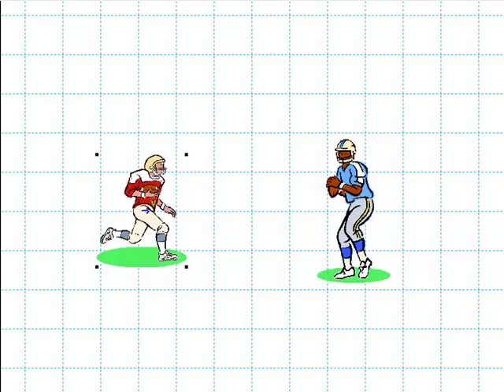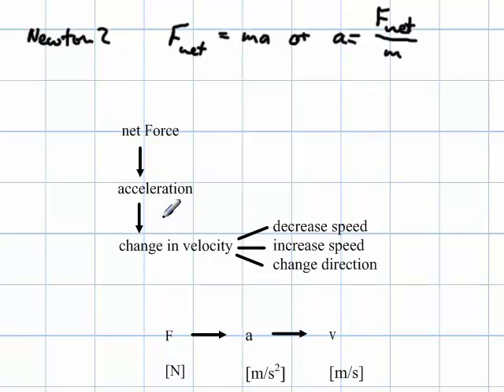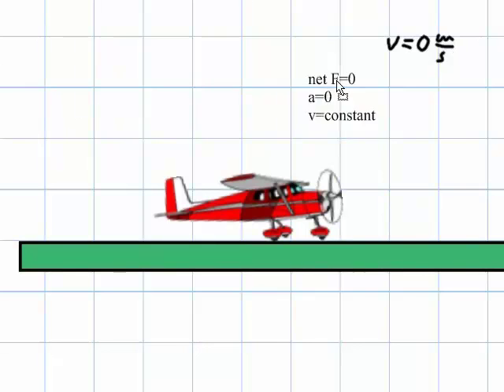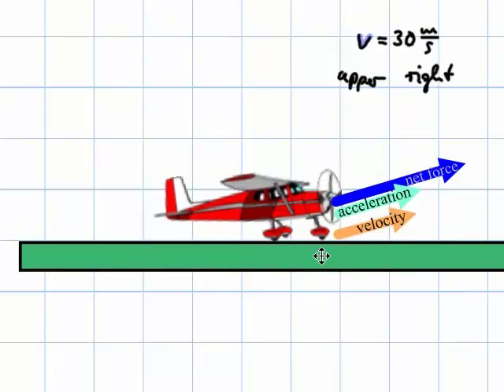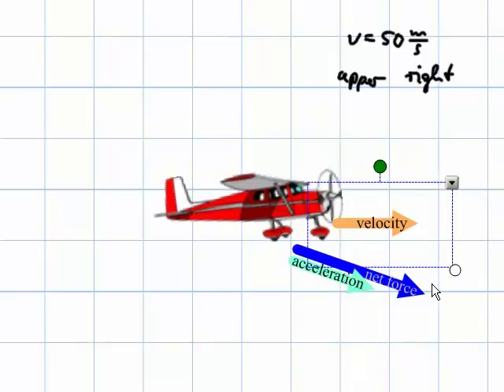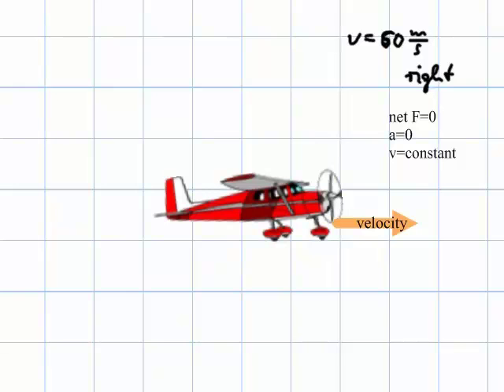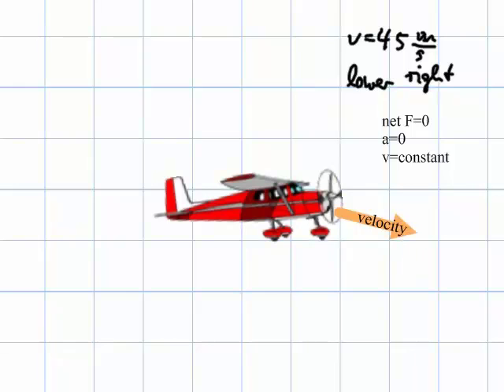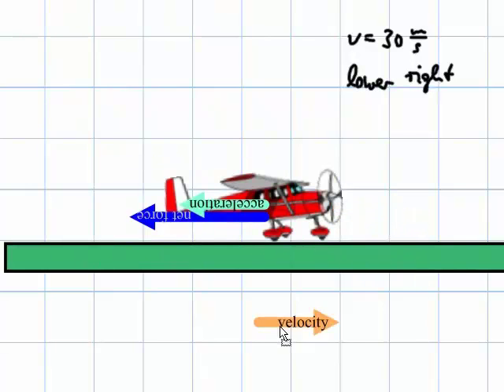Unit 2 Lecture Newton's Laws